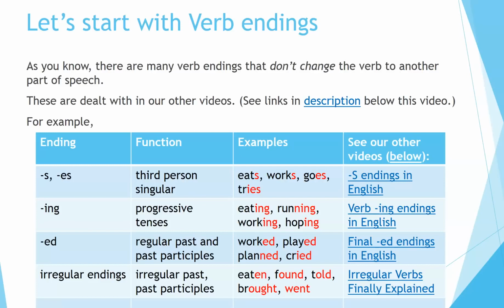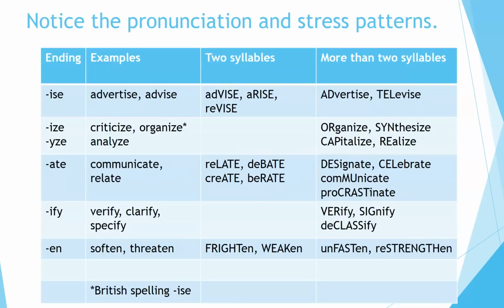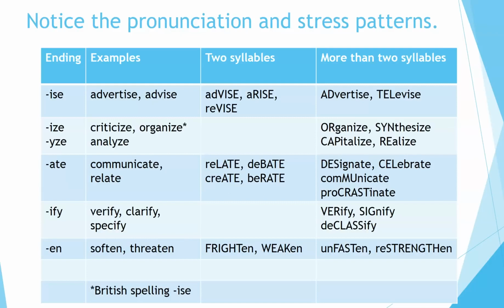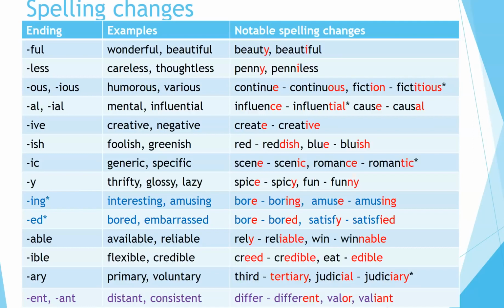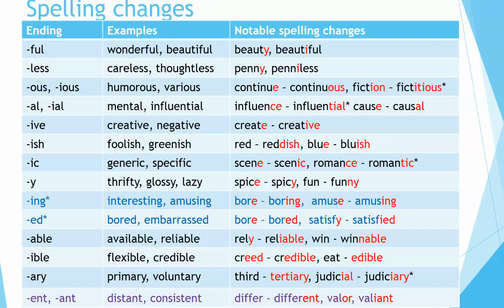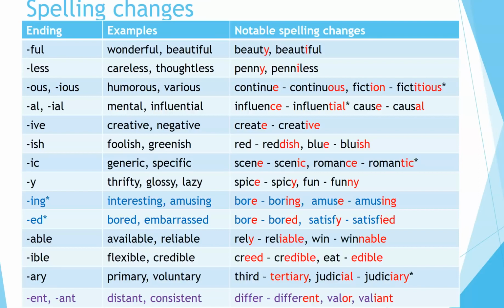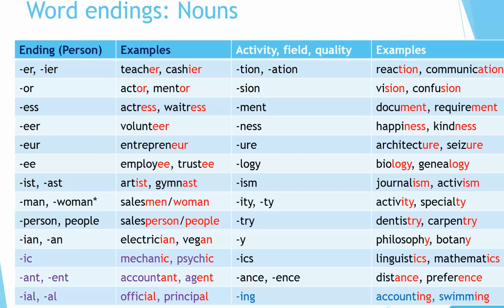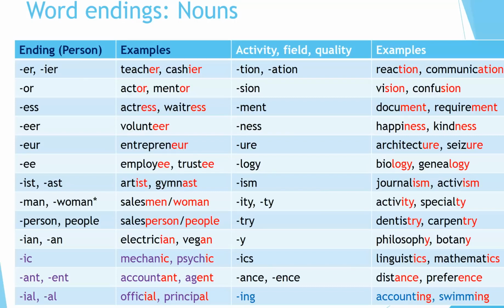How to Learn English Word Endings.